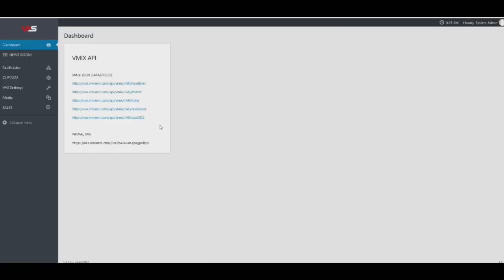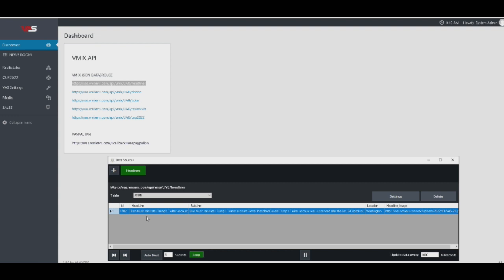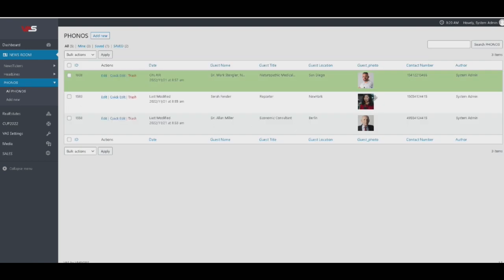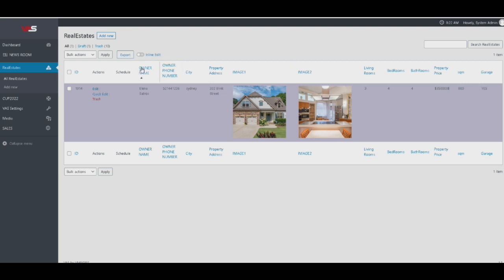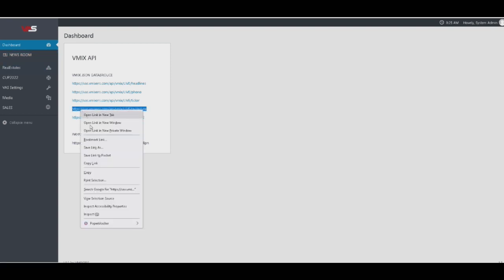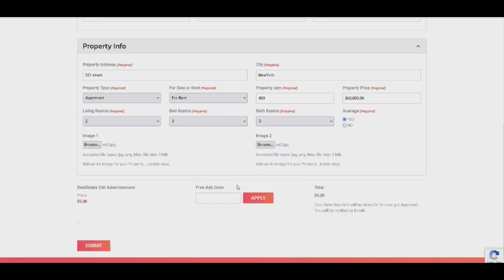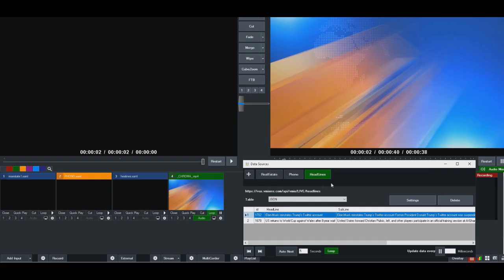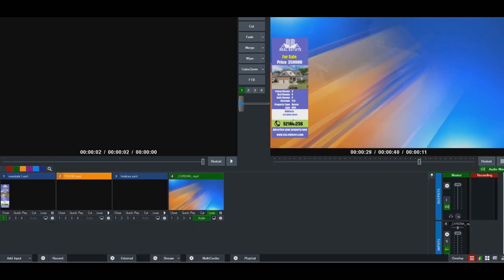VAS -VMIX ASSIST CONTENT MANAGMENT SYSTEM FOR VMIX